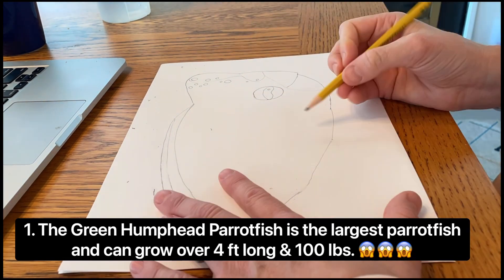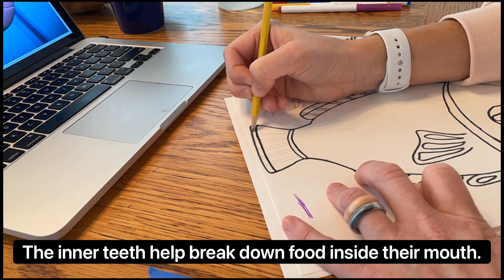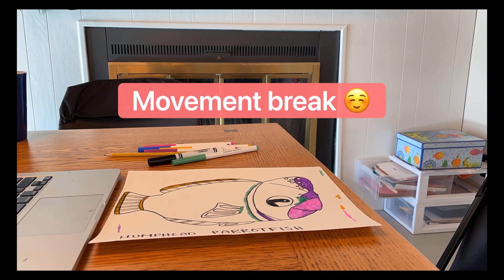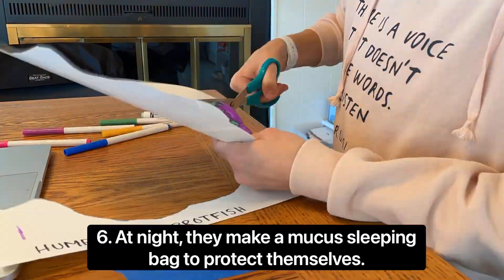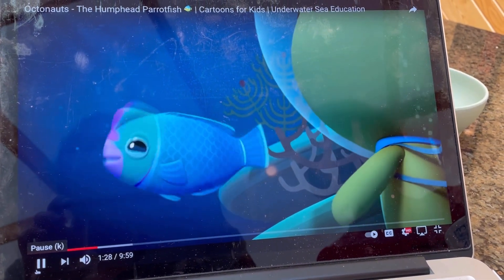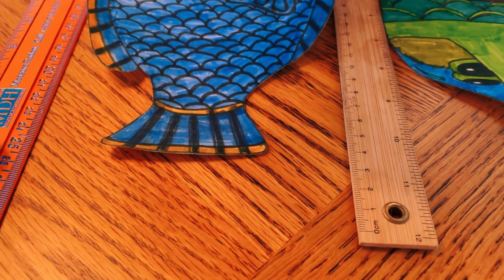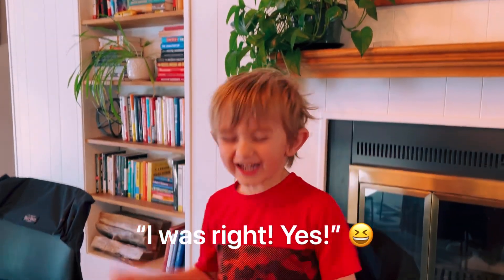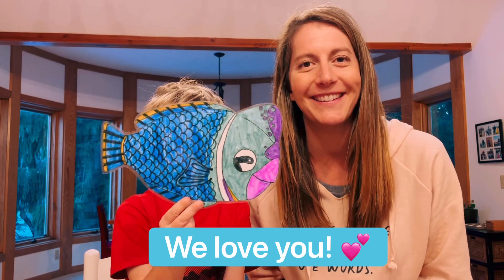Humphead Parrotfish - draw, color, measure, and 6 fun facts!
Tommy and mommy create a time-lapse of humphead parrotfish drawing and coloring... plus, learn 6 FUN FACTS about this awesome sea creature!